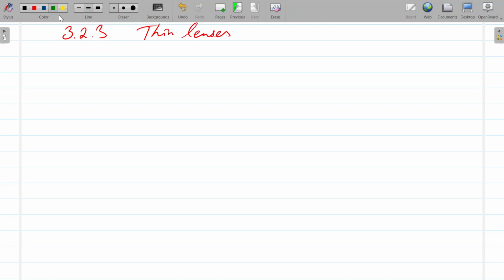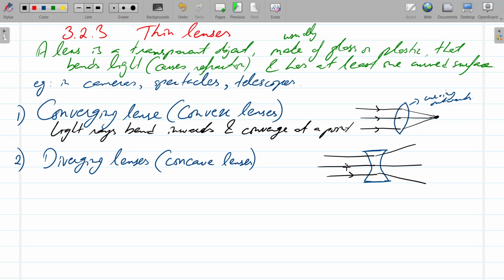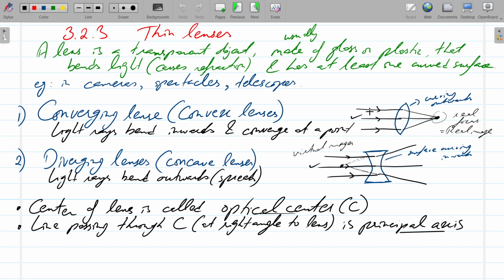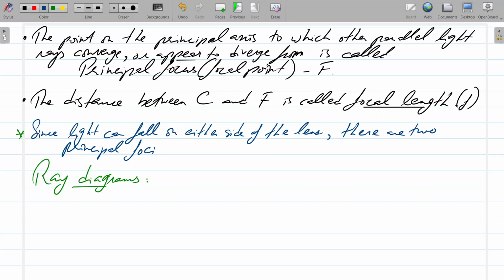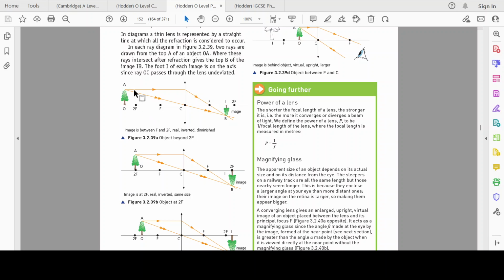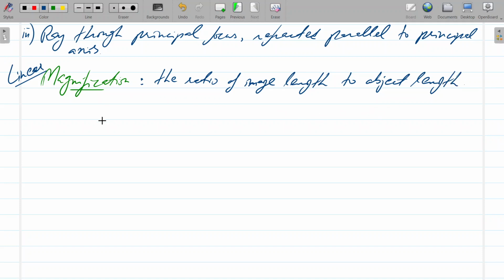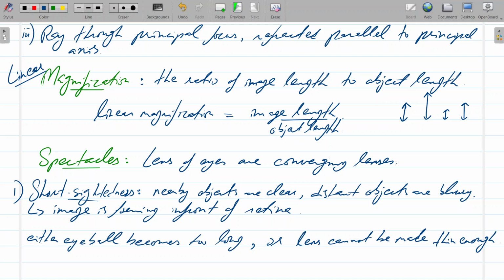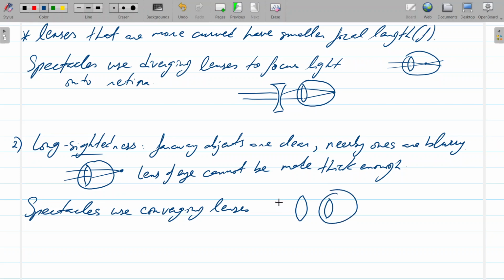Physics - IGCSE/ O Level - Session 2025-26 - Class # 23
Lenses.